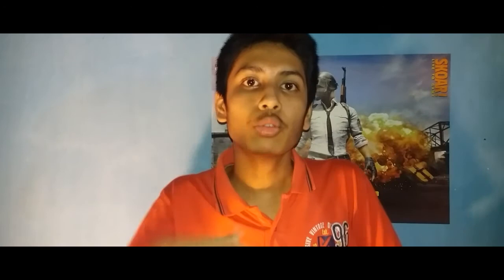How to cure fungal infections? Betel leaf a saviour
Are you fed up with your feet swelling up because of fungal infections? Fungal infections caused by several types of fungi leads to severe itching or reddening of the skin. To cure these you don't always essentially  need to approach a doctor. A simple ayurvedic technique will do. Use BETEL LEAVES. Here in this video we discuss the benefits of betel leaves.
To know more about the antifungal properties of betel leaves read a full journal here by top researchers: